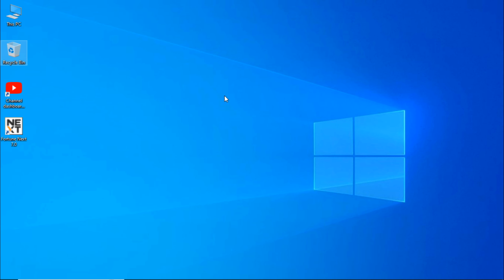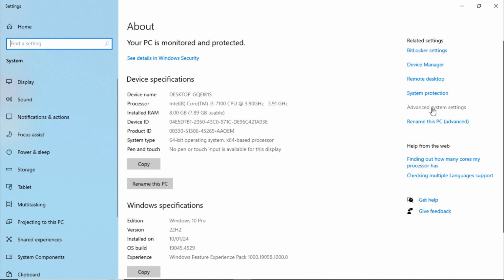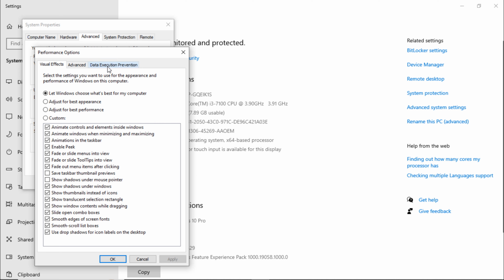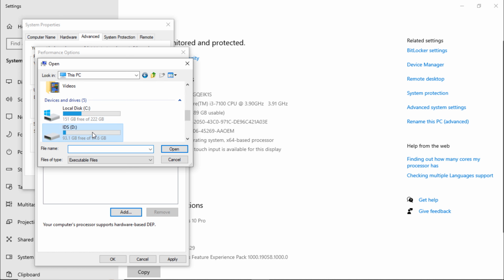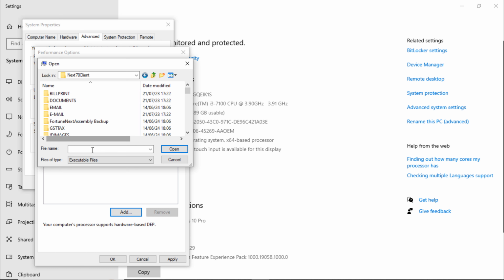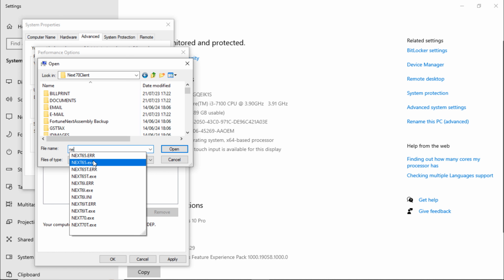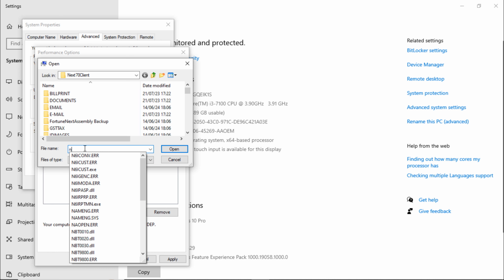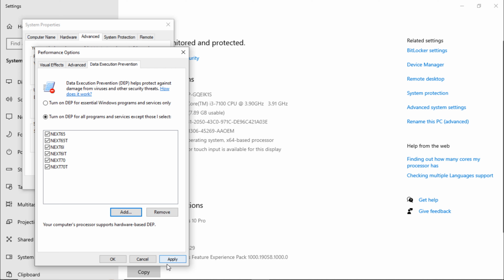IDS Training | Full Training of IT Department | Troubleshooting | IDS is not Starting in English.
In this video, I am going to show you How to Troubleshoot if IDS is not starting in English.